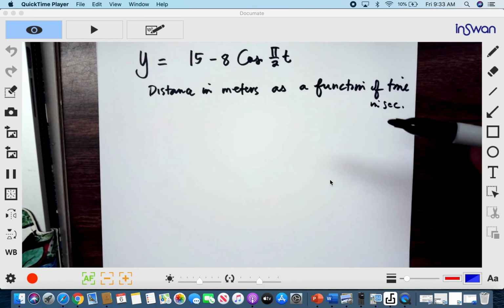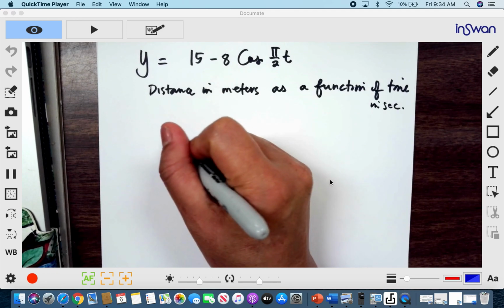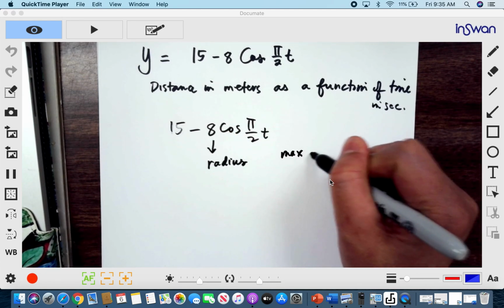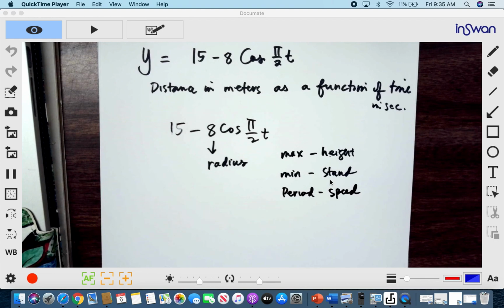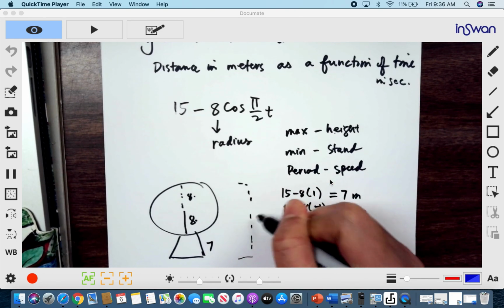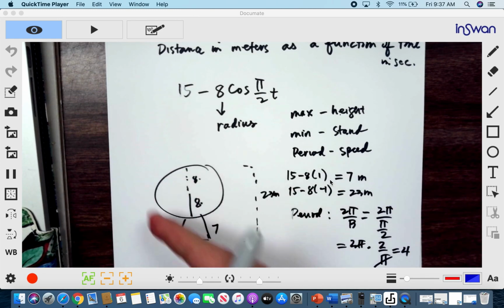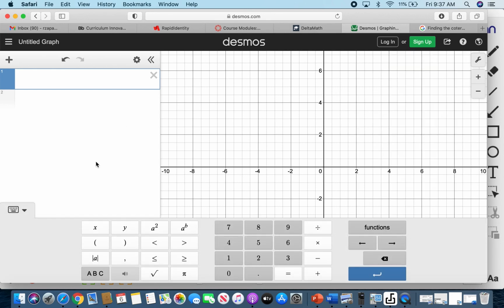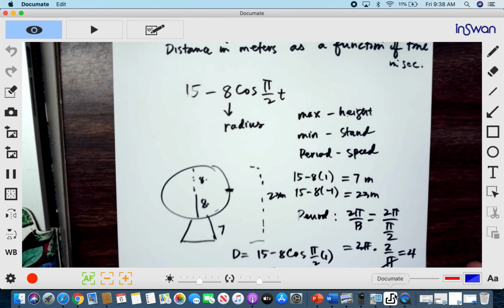The Concept of Ferris Wheel